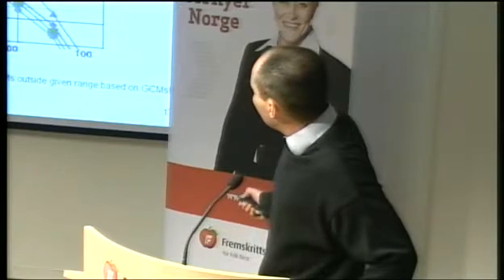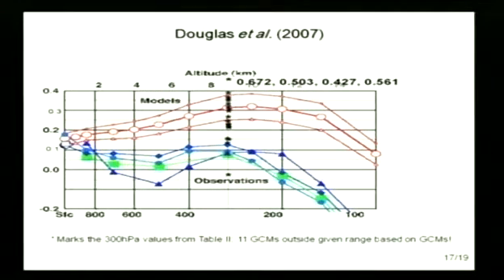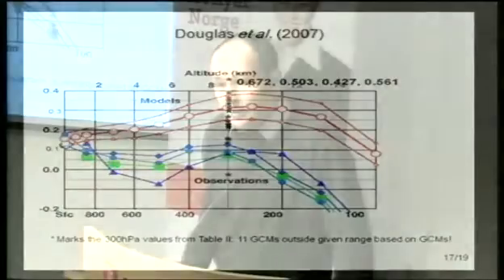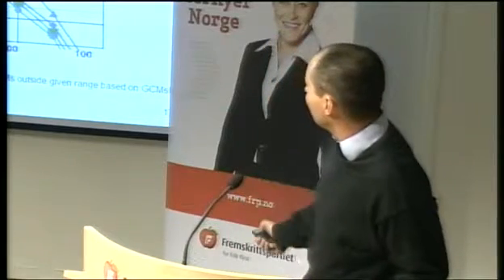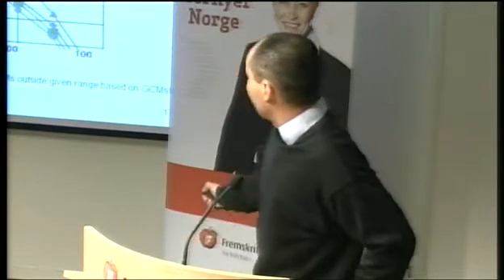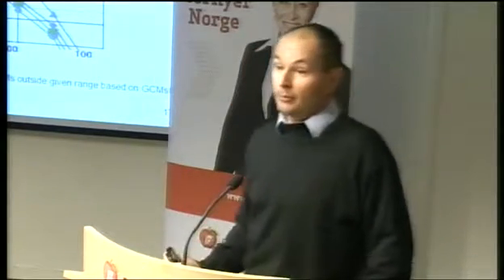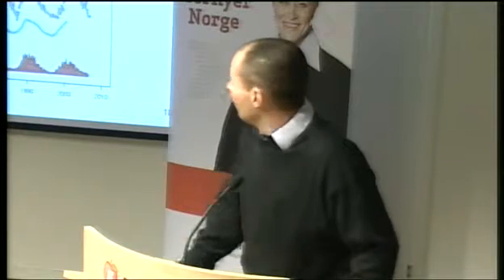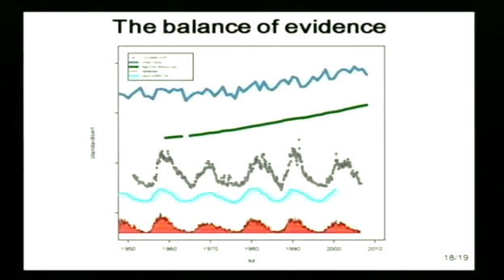Tenkeloftet - KLIMADUELL med S. Fred Singer og Rasmus Benestad - del 4 av 6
S. Fred Singer er professor emeritus i environmental science og i dag
president for the Science and Environmental Policy Project og medforfatter av rapporten
"Climate Change Reconsidered".

Rasmus Benestad er tilknyttet Meteorologisk Institutt som seniorforsker,
er medlem av RealClimate.org, the Institute of Physics (AMINSTP) og the
American Geophysical Union. I 2002 utga Benestad boken "Solar Activity and
Earth`s Climate".

Hvorfor vil ikke klimaskeptikerne gi seg når debatten er over? Hvorfor vil
ikke klimaalarmistene ha mer debatt om klimaet? Er klimaet for klimadebatten
forverret? Tenkeloftet inviterer til en unik klimaduell mellom en av verdens
fremste "klimaskeptikere" og en av Norges fremste "klimaalarmister".